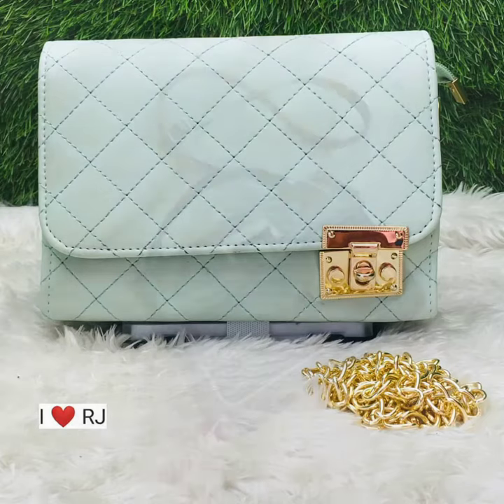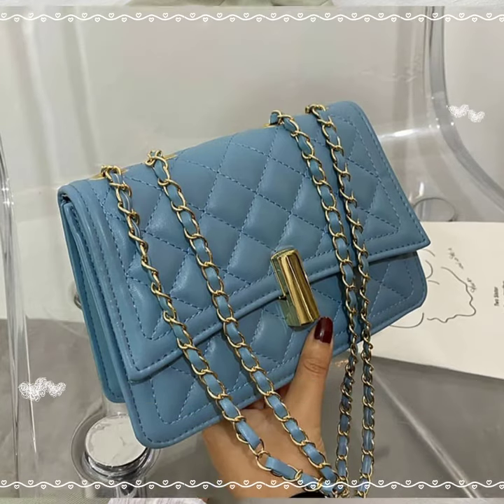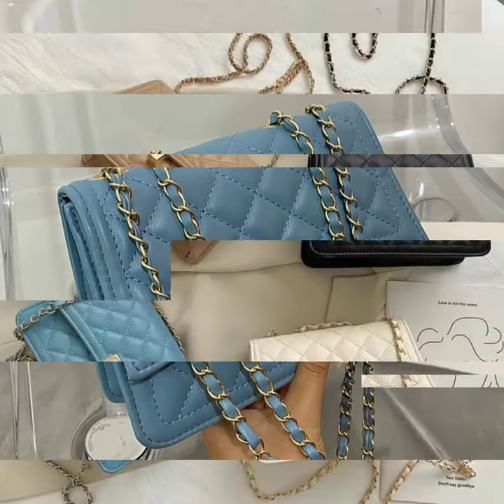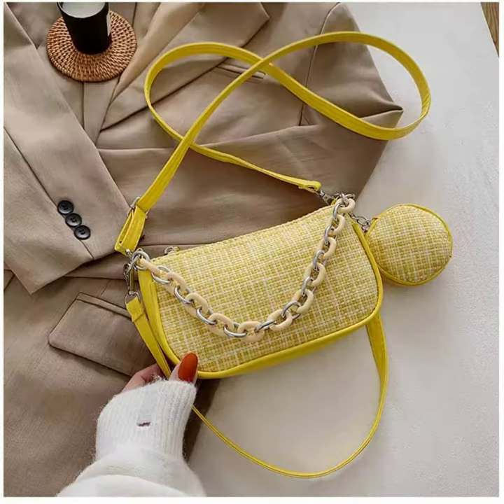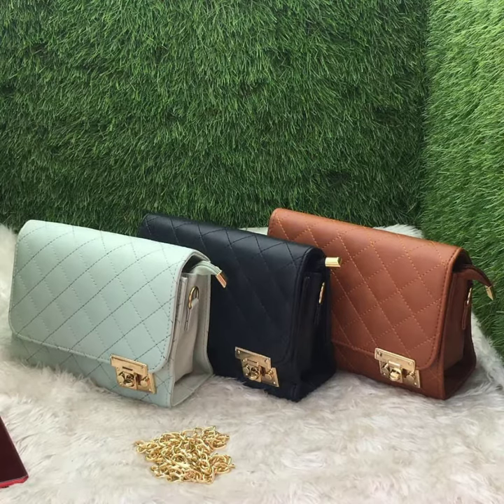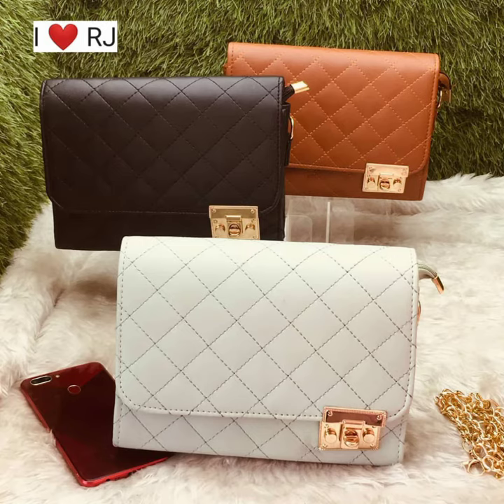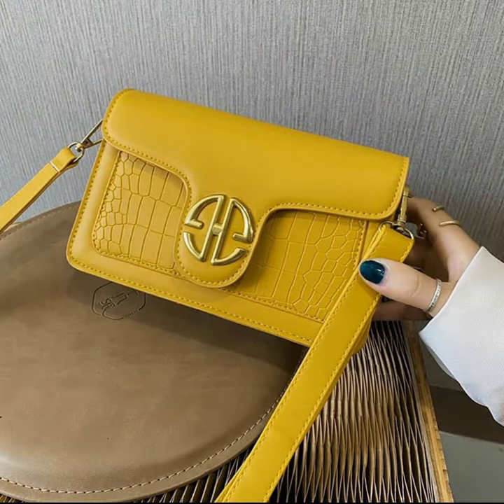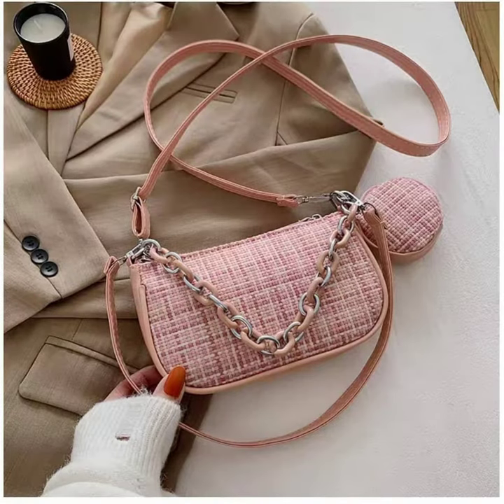Sling bags under Rs 600 || Trendy sling bags for girls